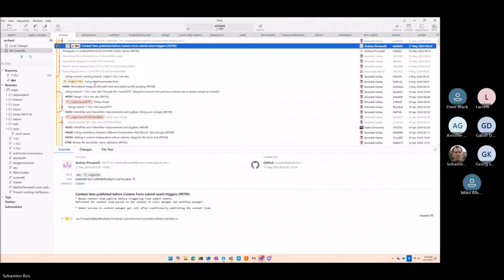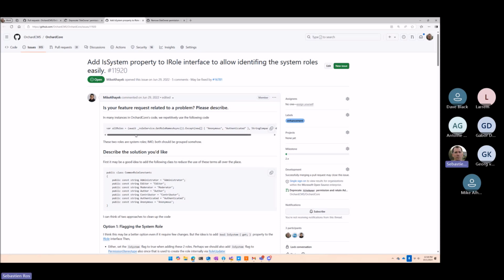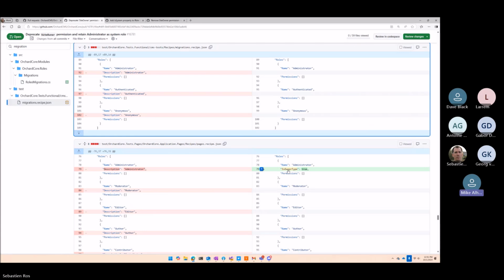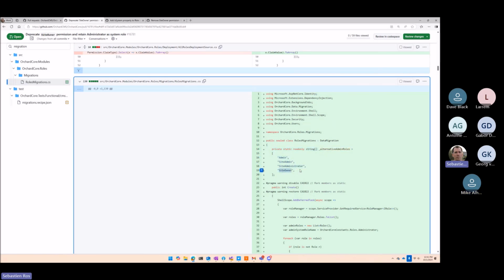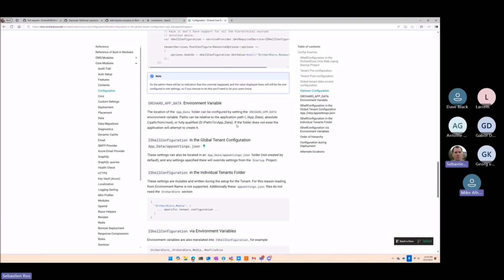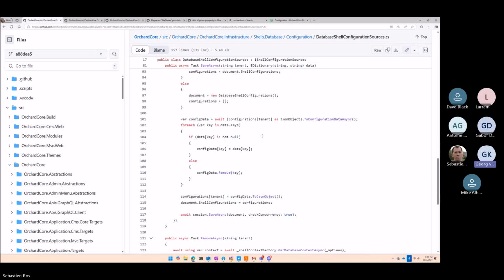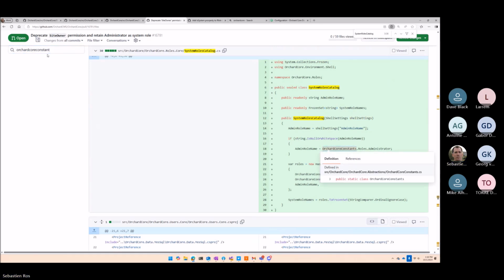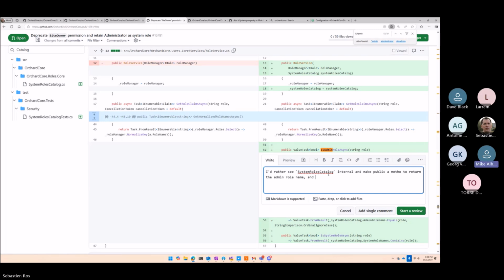Orchard Podcast: 1st of October, 2024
Meeting notes:
-- 00:00 - Agenda
-- 1:17 - Fix NRE when the user set their time zone as the site's (Lombiq Technologies: OCORE-200) (#16777)
-- 2:07 - Fix for issue "Order roles alphabetically on the admin" (#16796)
-- 2:22 - Add matTrabolsi as a contributor for code (#16798)
-- 2:32 - Release 2.0.1 (#16792)
-- 4:00 - Fix RegistrationSettingsDisplayDriver.UpdateAsync (#16805)
-- 4:47 - Adding content item alternates based on the alias and slug (#16722)
-- 7:34 - Bump the all-dependencies group with 16 updates (#16809)
-- 7:59 - Clarify the 2.0 release notes (#16814)
- Topics
-- 8:55 - Deprecate SiteOwner permission and retain Administrator as system role (#16781)